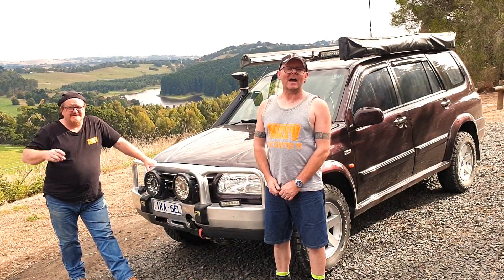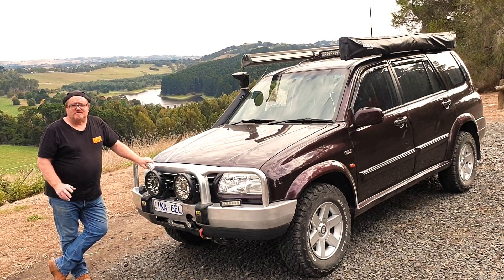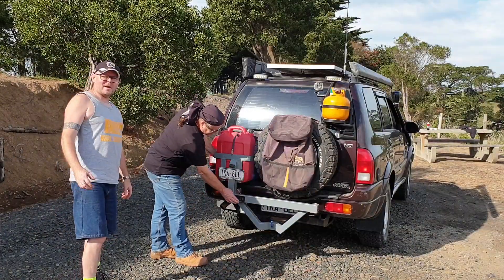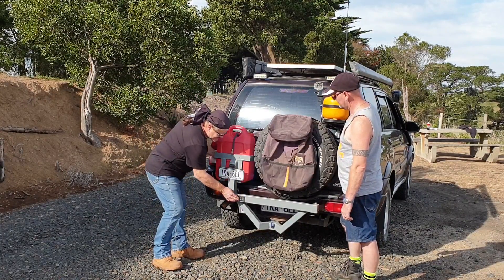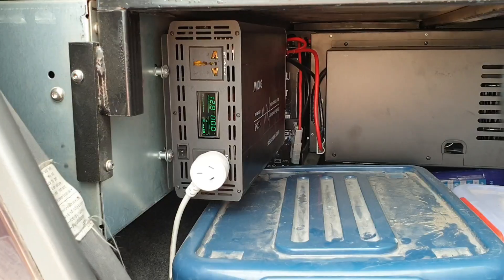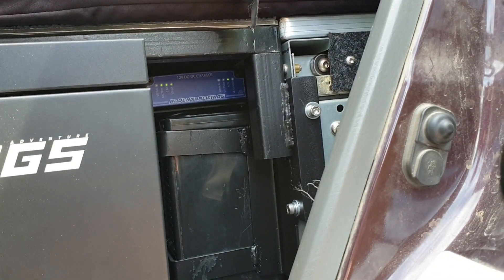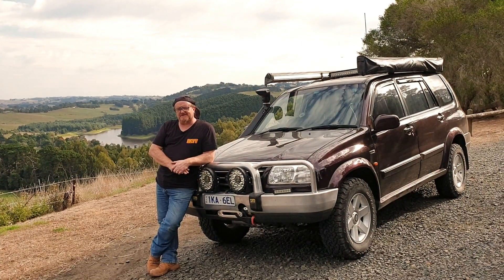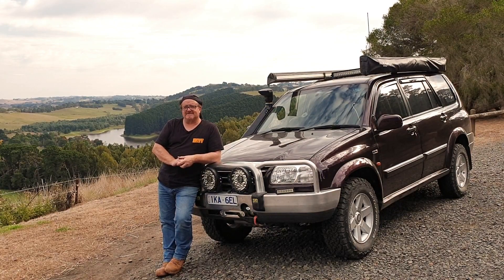Suzuki XL-7 Ultimate Touring Vehicle Review - High Country TV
Come and take a look at one of the High Country TV Vehicles. We show you all the modifications that make this unique 1 of a kind vehicles the ultimate touring 4WD.